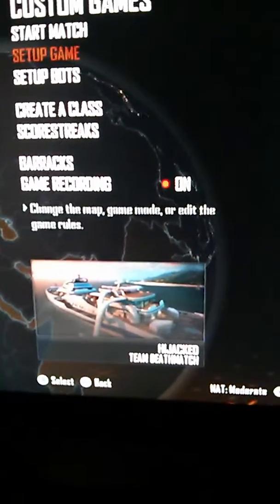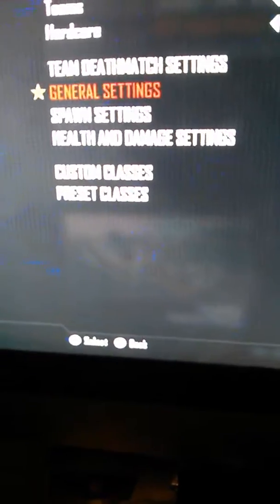How to move before game starts black ops 2